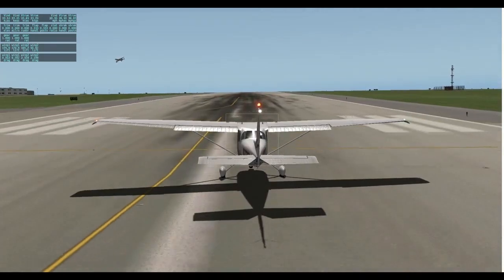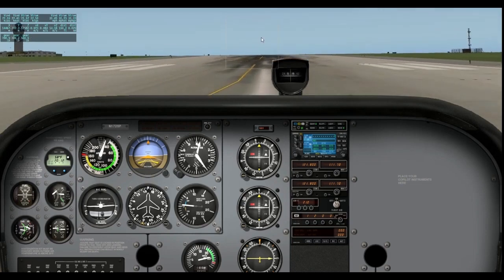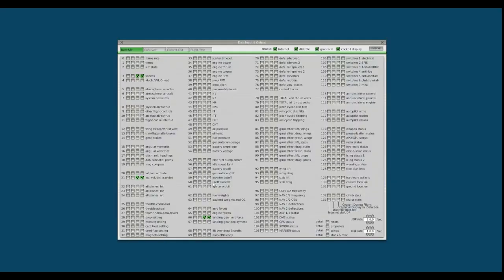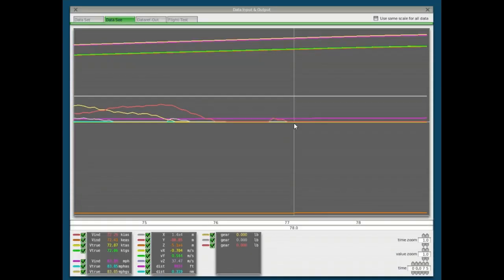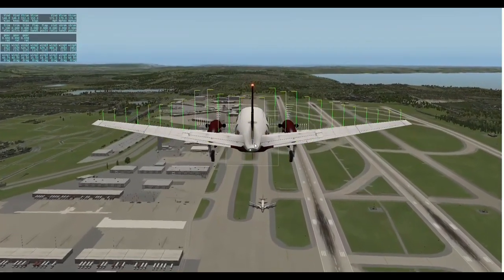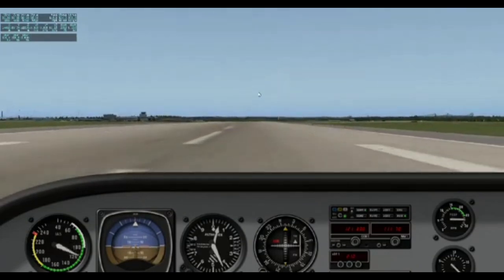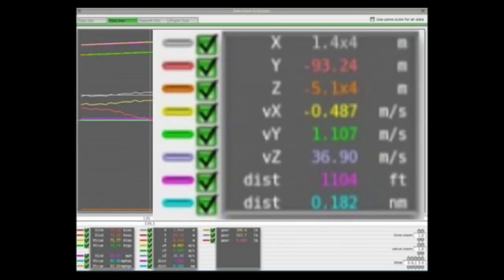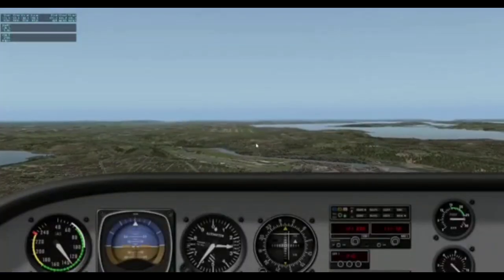Lesson 10 Ferran Gros Muñoz C00313681